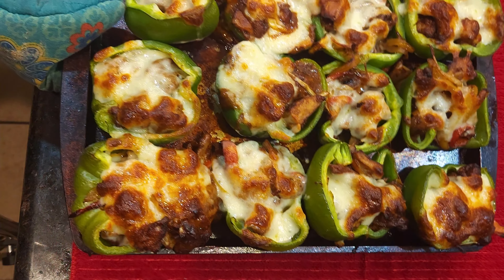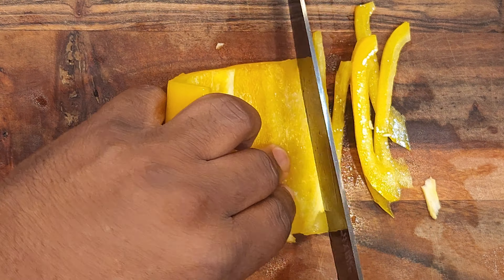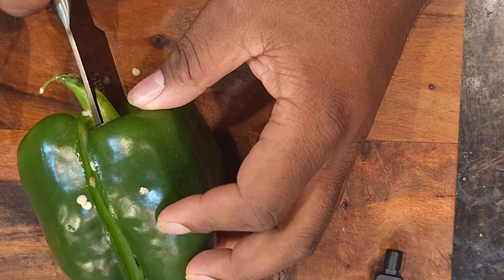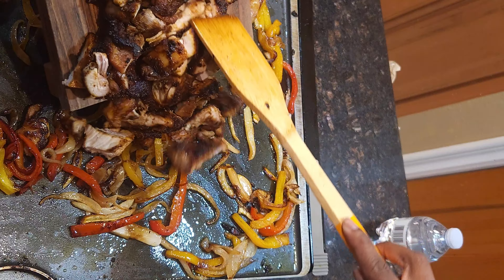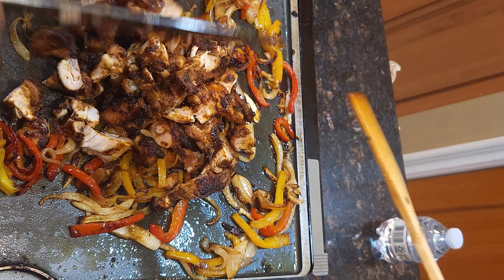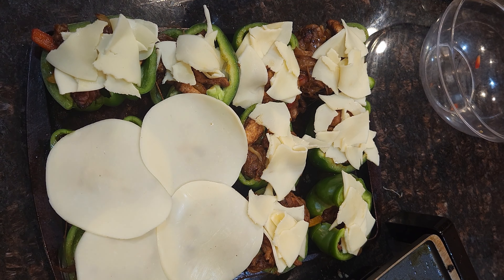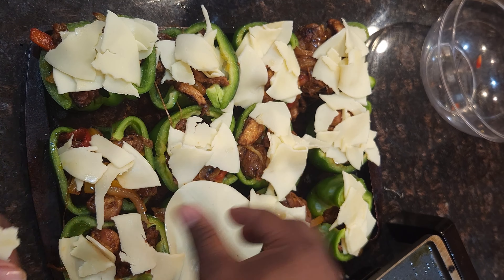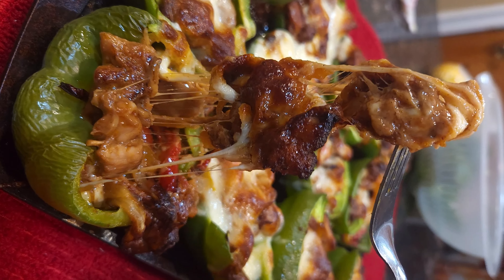Philly chicken peppers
here's a quick & easy recipe. blBell peppers stuffed with chicken and cheese and peppers  philly style. it just makes you want to eat the whole the thing. literally  you can eat the whole thing.